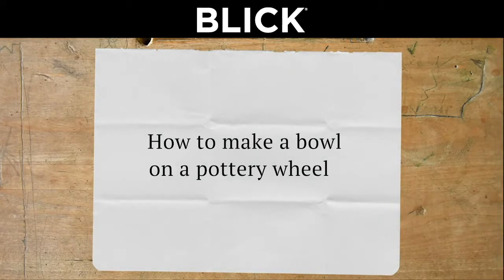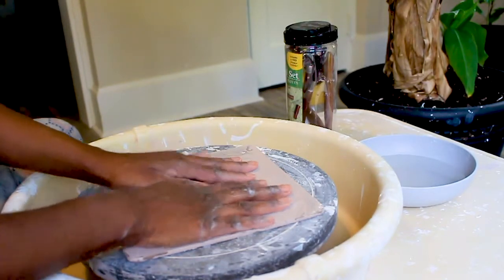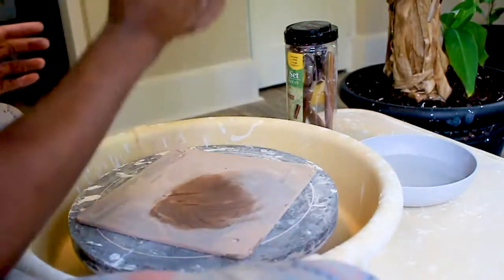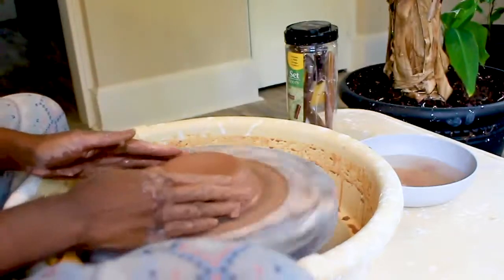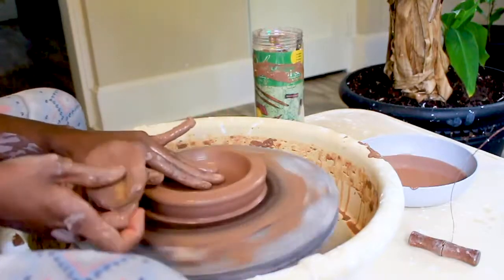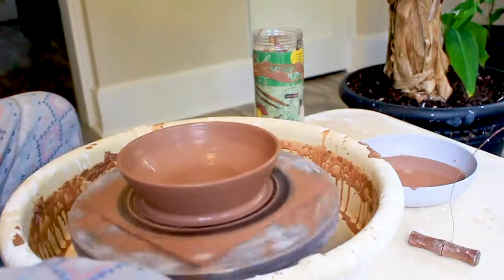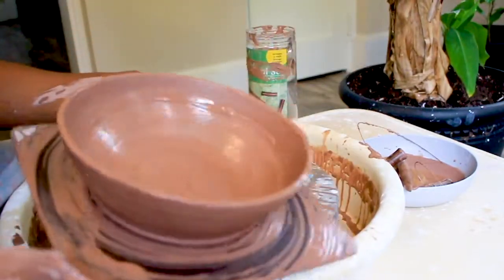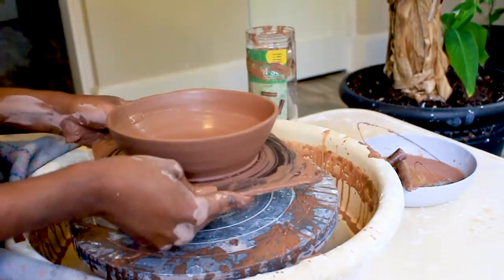Tiffany Thomas Throwing Bowl